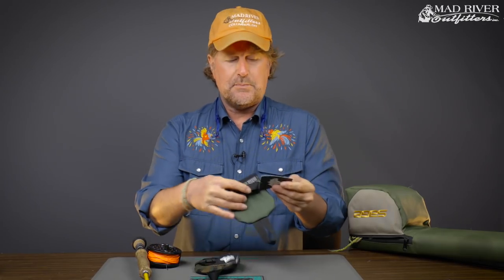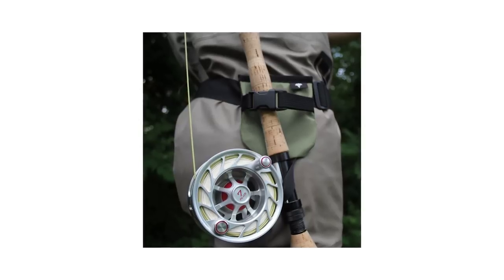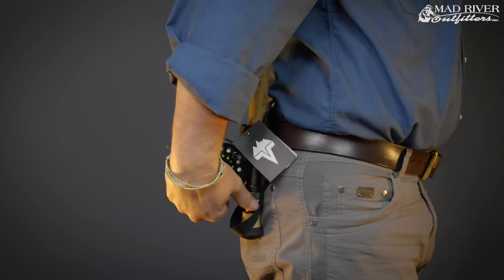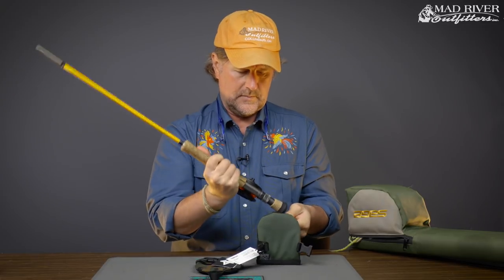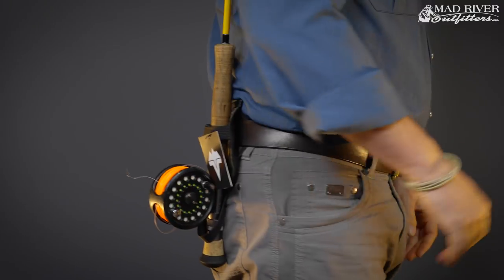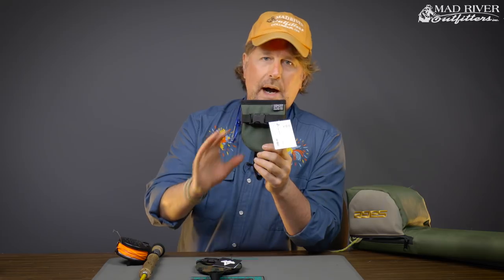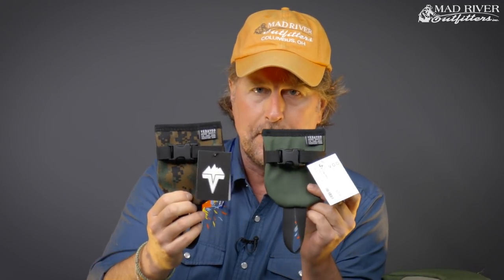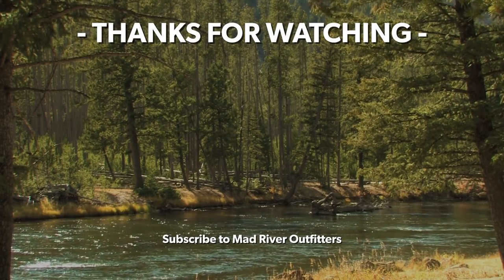Vedavoo Rod Holster: Product Showcase + Review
In this video, Brian Flechsig at Mad River Outfitters breaks down the Vedavoo Rod Holster. It's usefulness and how it holsters any rod!